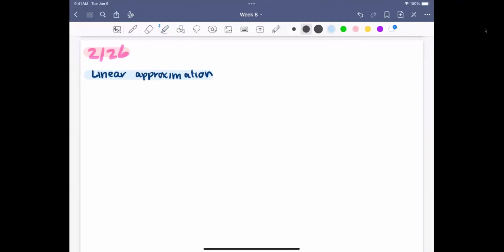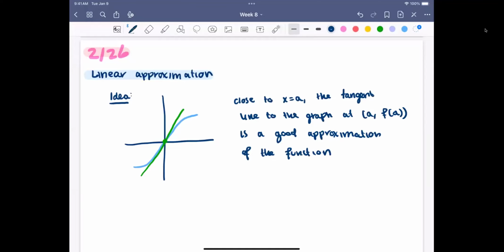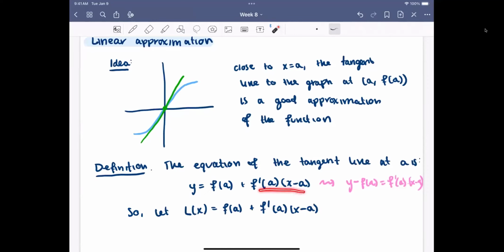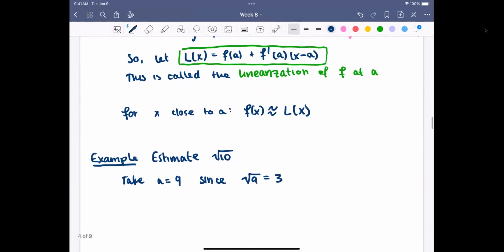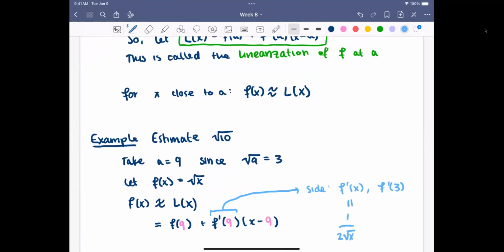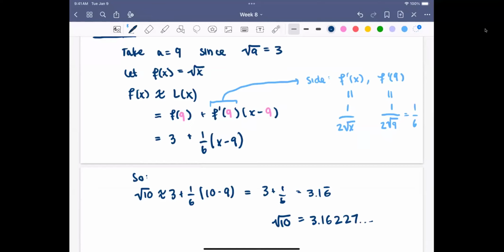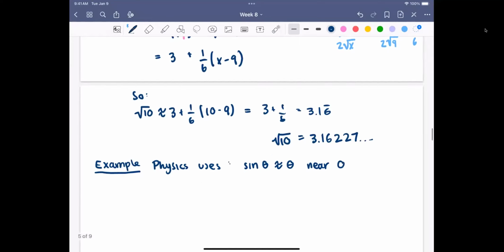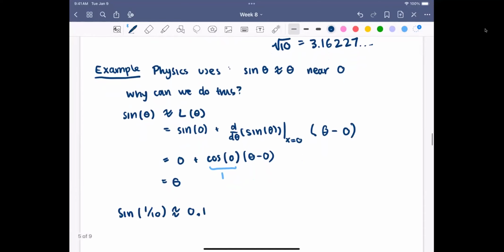Single variable calculus lecture 19: Linear approximation